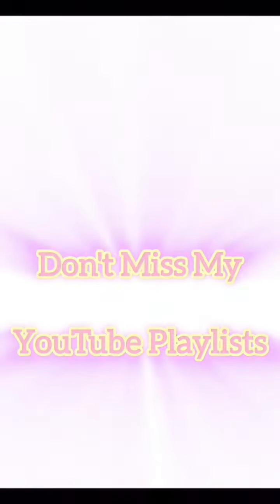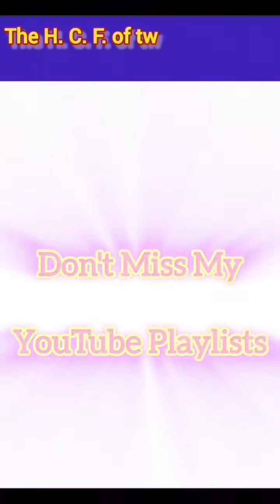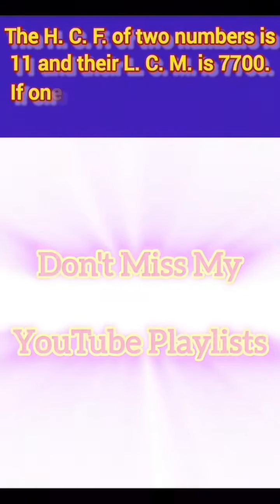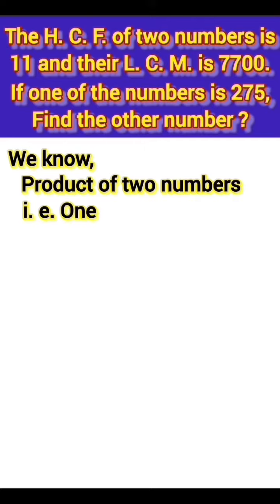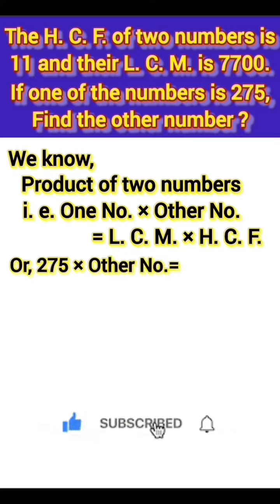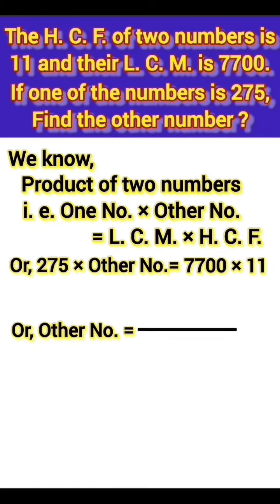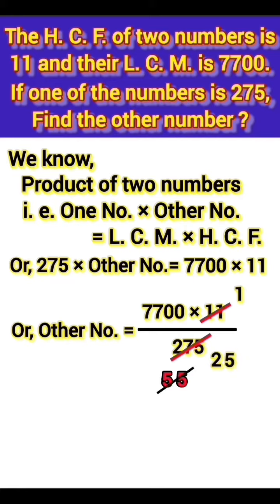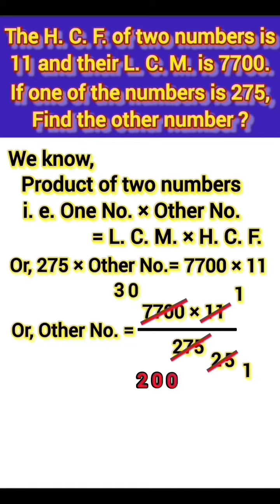𝐓𝐡𝐞 𝐇. 𝐂. 𝐅. 𝐨𝐟 𝐭𝐰𝐨 𝐧𝐮𝐦𝐛𝐞𝐫𝐬 𝐢𝐬 𝟏𝟏 𝐚𝐧𝐝 𝐭𝐡𝐞𝐢𝐫 𝐋. 𝐂. 𝐌. 𝐢𝐬 𝟕𝟕𝟎𝟎. 𝐈𝐟 𝐨𝐧𝐞 𝐨𝐟 𝐭𝐡𝐞 𝐧𝐮𝐦𝐛𝐞𝐫𝐬 𝐢𝐬 𝟐𝟕𝟓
𝐓𝐡𝐞 𝐇. 𝐂. 𝐅. 𝐨𝐟 𝐭𝐰𝐨 𝐧𝐮𝐦𝐛𝐞𝐫𝐬 𝐢𝐬 𝟏𝟏 𝐚𝐧𝐝 𝐭𝐡𝐞𝐢𝐫 𝐋. 𝐂. 𝐌. 𝐢𝐬 𝟕𝟕𝟎𝟎. 𝐈𝐟 𝐨𝐧𝐞 𝐨𝐟 𝐭𝐡𝐞 𝐧𝐮𝐦𝐛𝐞𝐫𝐬 𝐢𝐬 𝟐𝟕𝟓, 𝐅𝐢𝐧𝐝 𝐭𝐡𝐞 𝐨𝐭𝐡𝐞𝐫 𝐧𝐮𝐦𝐛𝐞𝐫 ?

𝐓𝐡𝐞 𝐇𝐂𝐅 𝐨𝐟 𝐭𝐰𝐨 𝐧𝐮𝐦𝐛𝐞𝐫𝐬 𝐢𝐬 𝟏𝟏 𝐚𝐧𝐝 𝐭𝐡𝐞𝐢𝐫 𝐋𝐂𝐌 𝐢𝐬 𝟕𝟕𝟎𝟎. 𝐈𝐟 𝐨𝐧𝐞 𝐨𝐟 𝐭𝐡𝐞 𝐧𝐮𝐦𝐛𝐞𝐫𝐬 𝐢𝐬 𝟐𝟕𝟓, 𝐅𝐢𝐧𝐝 𝐭𝐡𝐞 𝐨𝐭𝐡𝐞𝐫 𝐧𝐮𝐦𝐛𝐞𝐫 ?

The HCF and LCM of two numbers are 11 and 7700 respectively. If one of the numbers is 275, find the other number ?

If LCM of two numbers is 7700, HCF of these two numbers is 11 and the first number is 275, find the second number ?

𝐀𝐛𝐨𝐮𝐭 𝐌𝐞 :
I'm a student of 𝐂𝐨𝐦𝐩𝐮𝐭𝐞𝐫 𝐃𝐢𝐩𝐥𝐨𝐦𝐚 in 𝐘𝐂𝐓𝐂 𝐈𝐧𝐬𝐭𝐢𝐭𝐮𝐭𝐢𝐨𝐧 & 𝐁. 𝐓𝐞𝐜𝐡. in 𝐉𝐚𝐝𝐚𝐯𝐩𝐮𝐫 𝐔𝐧𝐢𝐯𝐞𝐫𝐬𝐢𝐭𝐲. I'm in teaching profession for the last 𝟏𝟓 𝐘𝐞𝐚𝐫𝐬.
𝐓𝐞𝐚𝐜𝐡𝐢𝐧𝐠 & 𝐖𝐫𝐢𝐭𝐢𝐧𝐠 are 𝐌𝐲 𝐏𝐚𝐬𝐬𝐢𝐨𝐧.

𝐀𝐛𝐨𝐮𝐭 𝐭𝐡𝐢𝐬 𝐯𝐢𝐝𝐞𝐨 :
This lesson consists of providing you with a Self-Tutorial on all about the BASIC MATHEMATICAL POINTS.
Learn what are "𝐑𝐮𝐥𝐞𝐬 𝐨𝐟 𝐋𝐂𝐌 𝐚𝐧𝐝 𝐇𝐂𝐅" hope you will like it...

𝐐𝐮𝐞𝐫𝐢𝐞𝐬 𝐒𝐨𝐥𝐯𝐞𝐝 :
1. The H. C. F. of two numbers is 11 and their L. C. M. is 7700. If one of the numbers is 275, Find the other number ?
2. L. C. M. and H. C. F. math problem with solution.
3. H. C. F. and L. C. M. math problem with solution.

I believe that everyone deserves to learn.
Please Comment on below box for your suggestions...